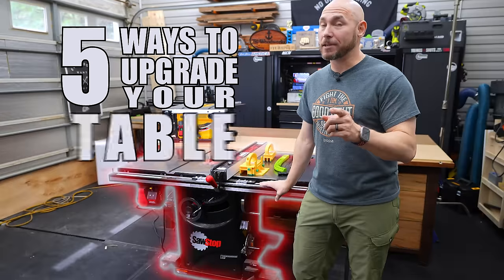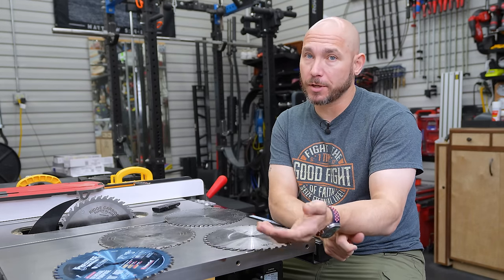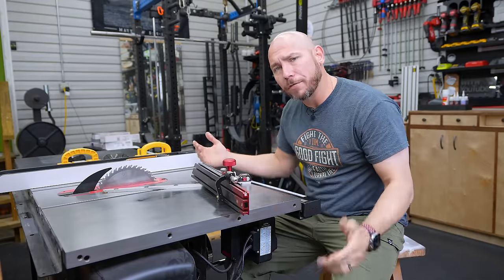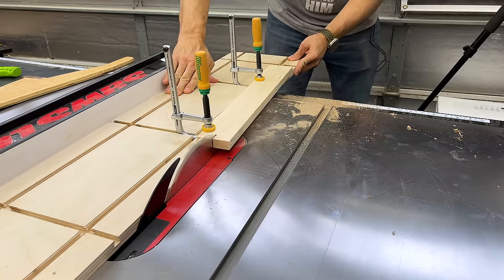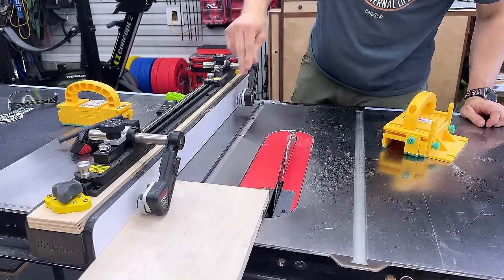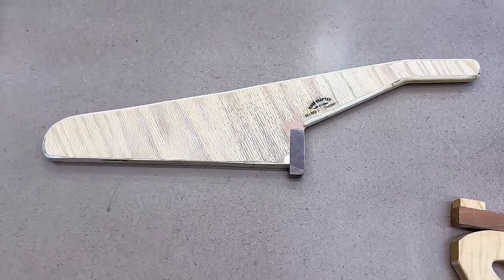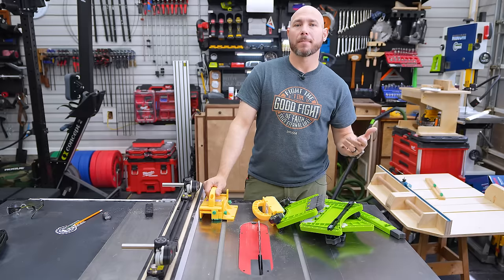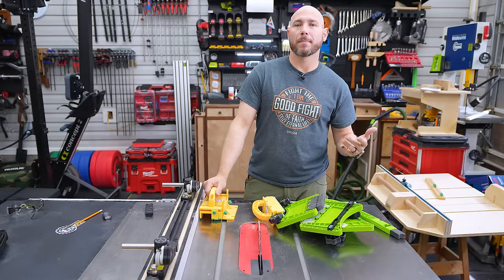Why Doesn't Everyone Make These 5 Table Saw Upgrades?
These tips and tricks will show you how to get cleaner and safer cuts on your table saw.

Checkout My New Channel - The Outlaw Effect -  @TheOutlawEffect

Tools in this Video:
Diablo Blades
CMT Chrome Blade
Forrest Blade
Freud Dado Blade
Incra V27 Miter Gauge
Harvey Compass Miter Gauge
Matchfit Clamps and Bit
Thin Rip Jig
JessEm Stock Guides
MagSwitch Magnets
MicroJig Gripper
MicroJig Gripper2 Go
Tourniquet 2- Pack (FYI do NOT practice with the tourniquet you intend to use.  I recommend buying a separate practice tourniquet)

0:00 Table Saw Upgrades
0:08 Best Table Saw Blades
2:33 Miter Gauge for Table Saw
3:37 Table Saw Sled
4:54 No Jointer No Problem
5:27 Thin Rip Jig
6:03 Jessem Stock Guides
7:39 Table Saw Push Sticks
8:45 Featherboards for Table Saw
9:55 Zero Clearance Table Saw
10:33 Power Tip Time